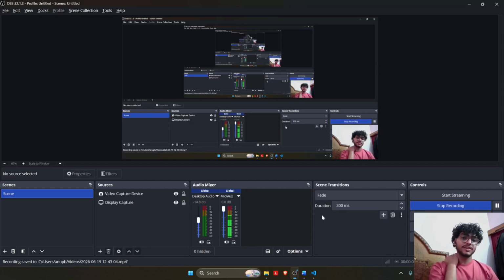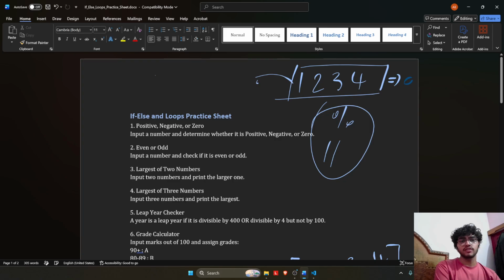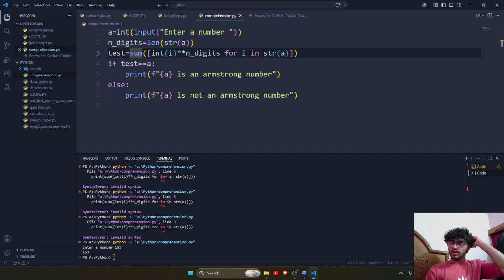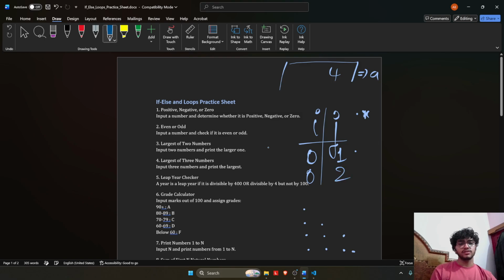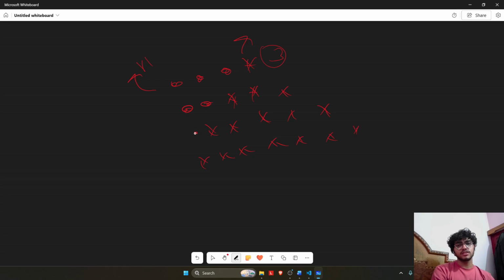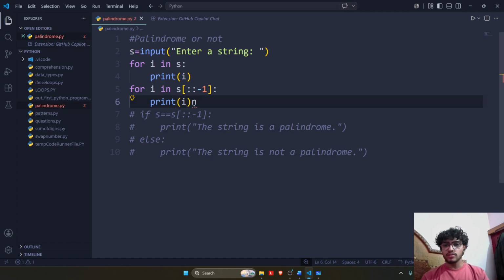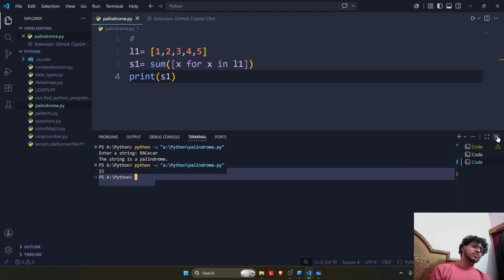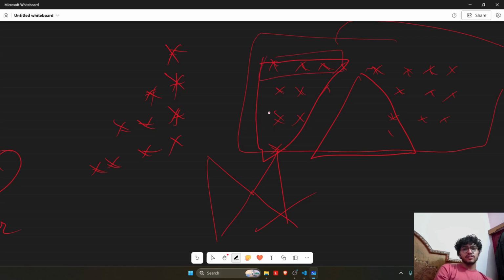Lecture 6 || Pattern and other Questions